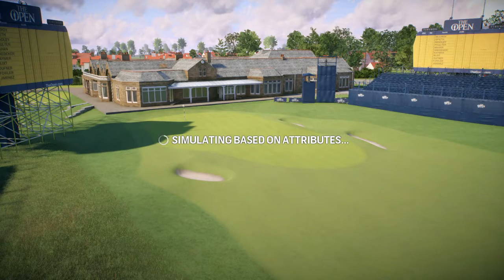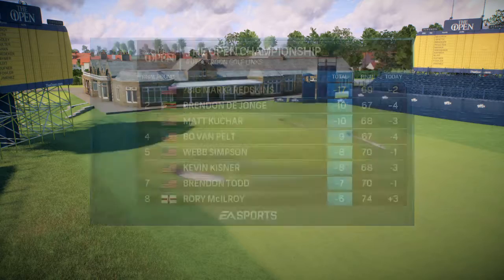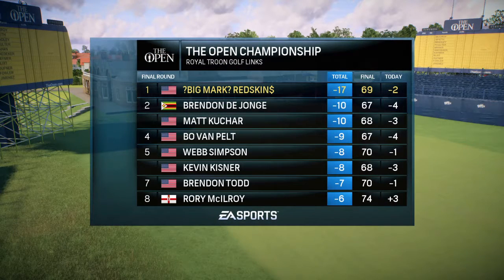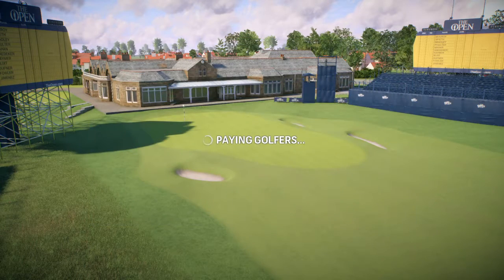EA SPORTS™ Rory McIlroy PGA TOUR®_20170530174347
1? Really from Allhailredskins'??